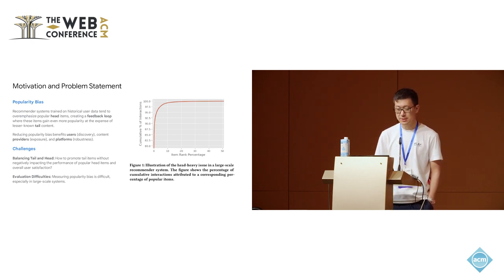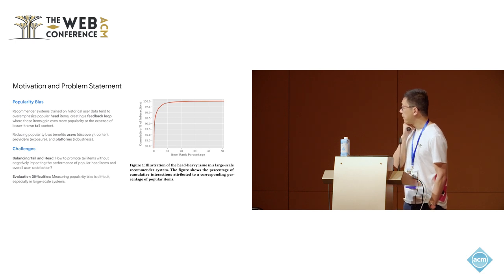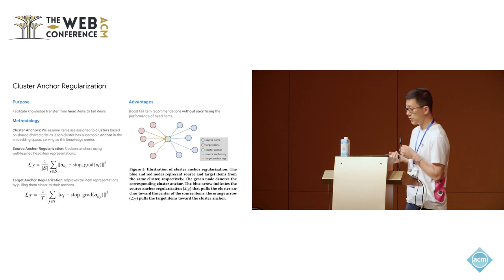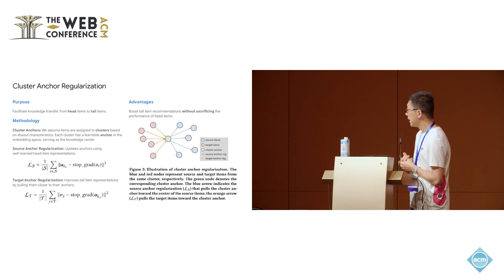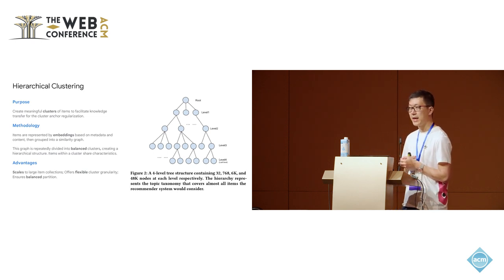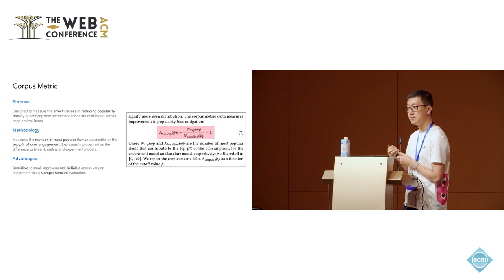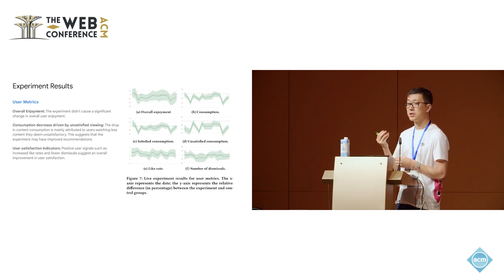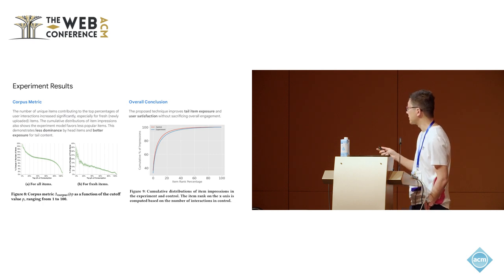Cluster Anchor Regularization to Alleviate Popularity Bias in Recommender Systems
Bo Chang, Google Inc., Mountain View, CA, USA